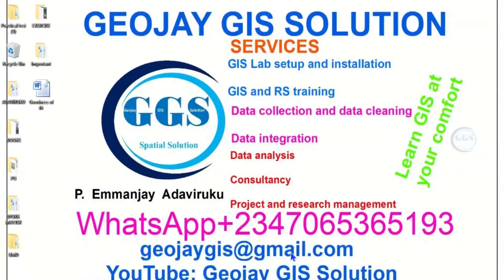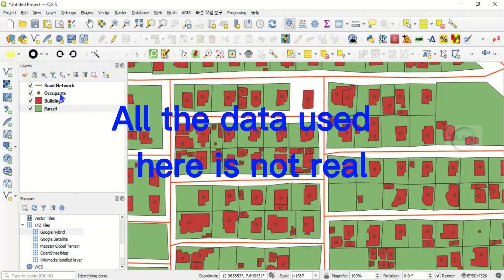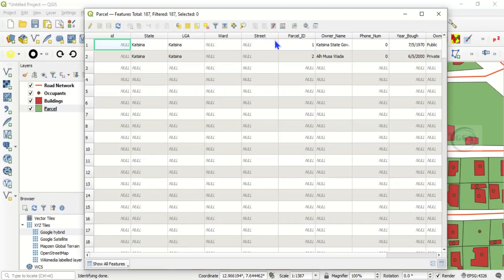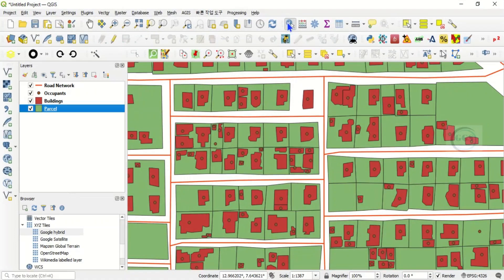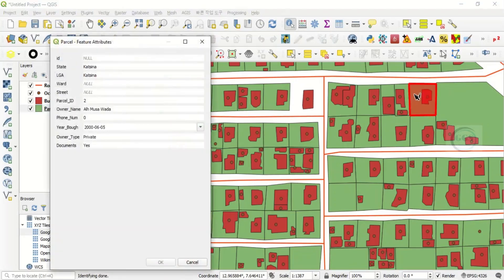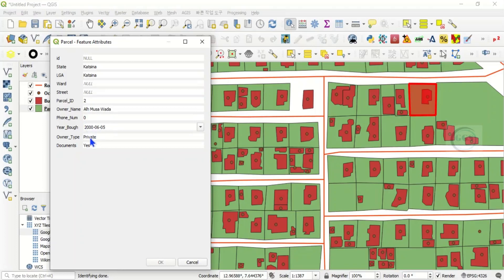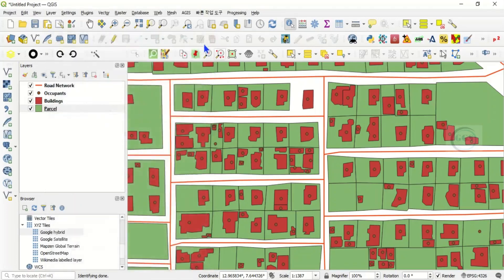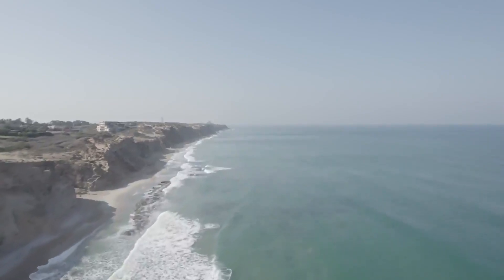Identifying features in QGIS using identify tool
This video shows you how to identify features in QGIS using identify tool